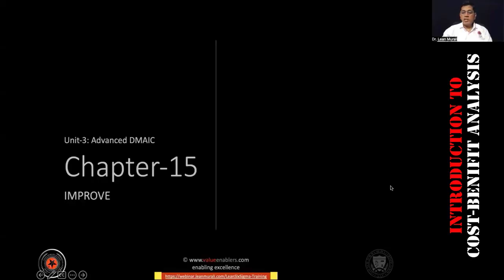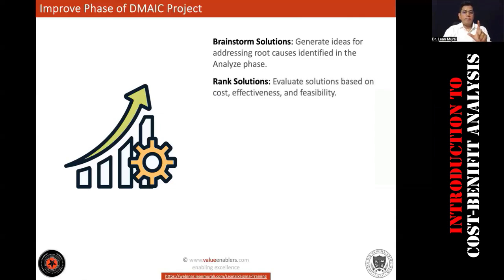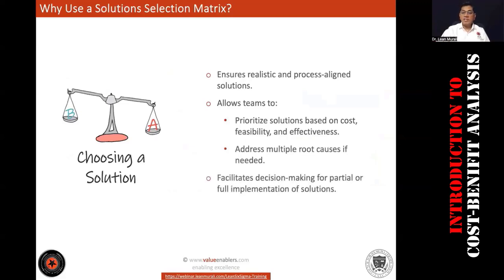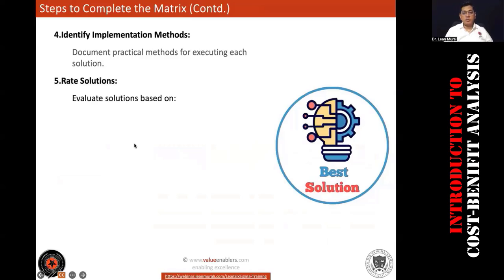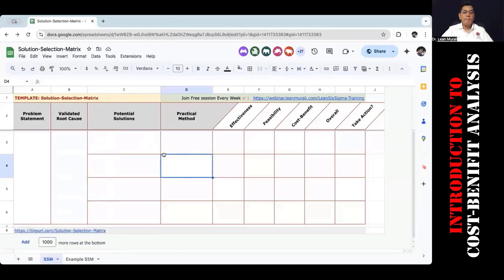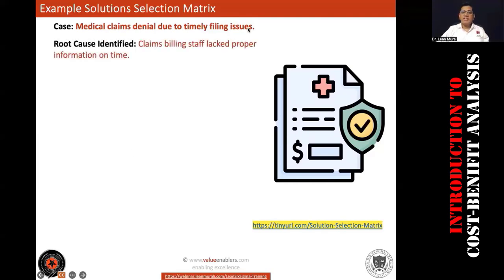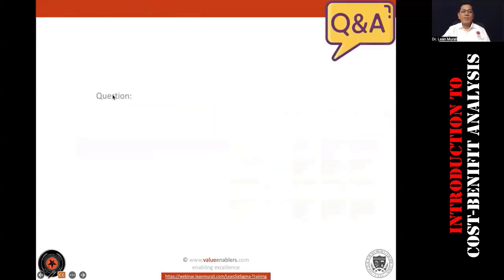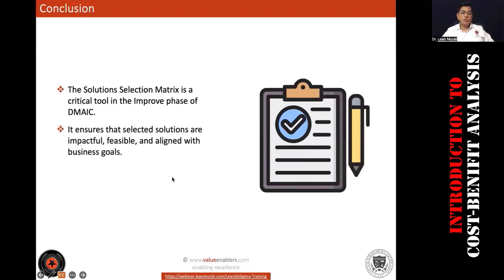Introduction to Cost Benefit Analysis in 25 minutes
Introduction to Cost-Benefit Analysis (CBA) | Understanding the Basics

Curious about how to make smarter financial decisions? In this 25-minute video, we break down the essentials of Cost-Benefit Analysis (CBA) — a powerful decision-making tool used in business, government, and everyday life. Learn how to weigh the pros and cons of different options using a systematic approach to evaluate the costs and benefits.

You'll discover:

What Cost-Benefit Analysis is and why it’s useful

Key steps to conduct a CBA

Whether you're a student, business owner, or policymaker, this video will equip you with the knowledge to make data-driven choices. Ready to level up your decision-making skills? Hit play and let’s get started!

🎯 Why Join?